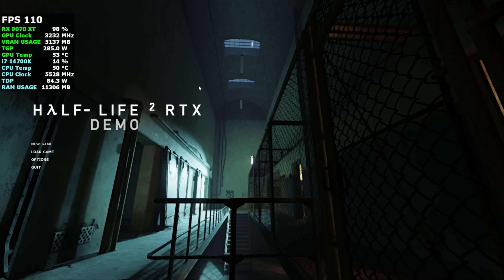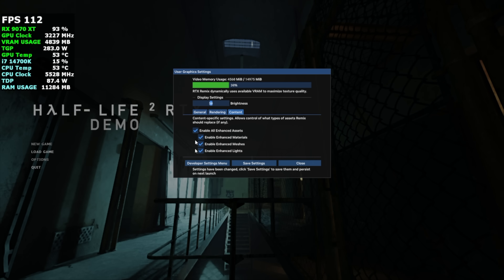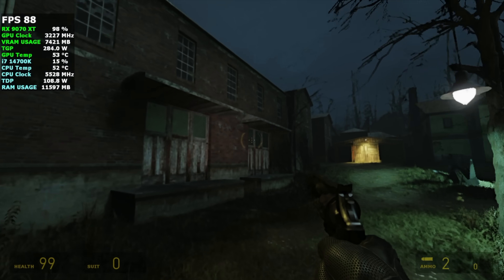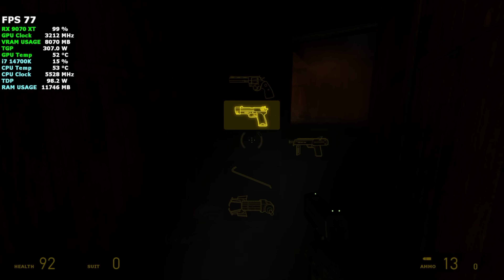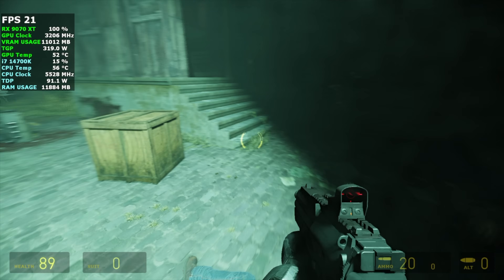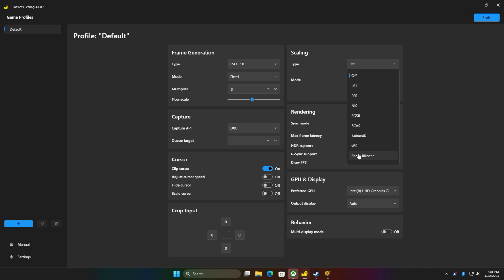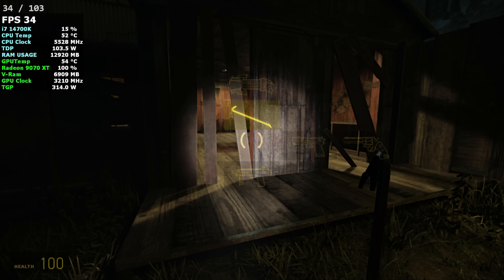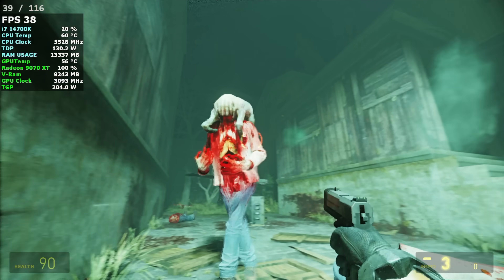Can The Radeon RX 9070 XT Handle Half Life 2 RTX?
Can the new AMD Radeon RX 9070 XT Run Half Life RTX? In this video we test AMD's Best RDNA4 Graphics card's Ray tracing capabilities but it may need some help from Lossless scaling to get it up to speed.

ETAPRIME
12400 Wake Union Church Rd PMB 239